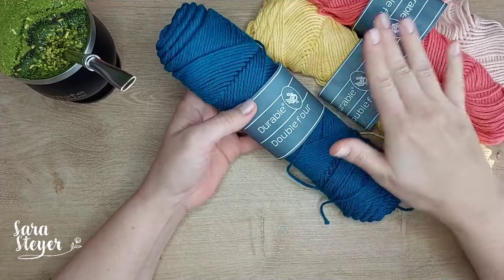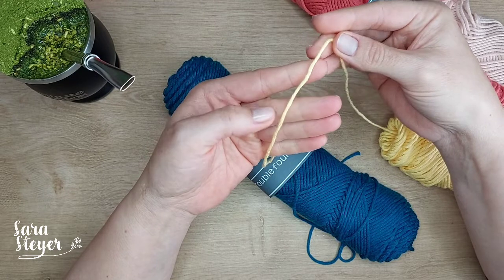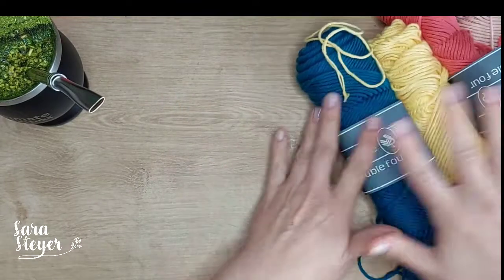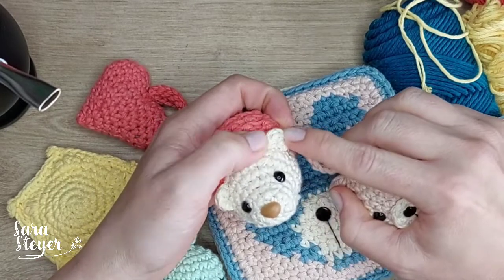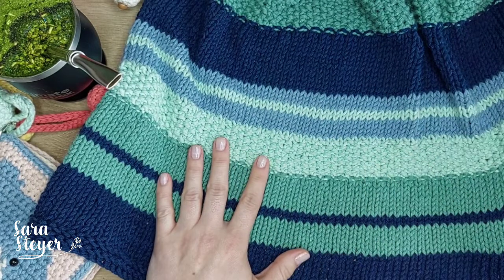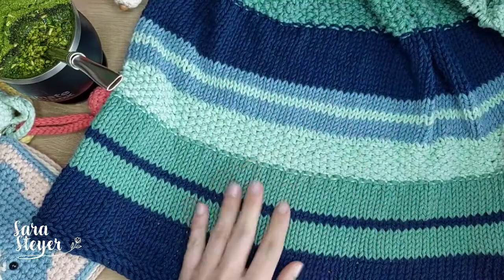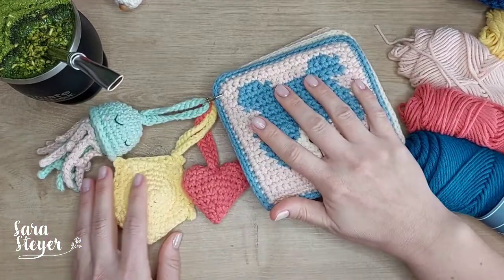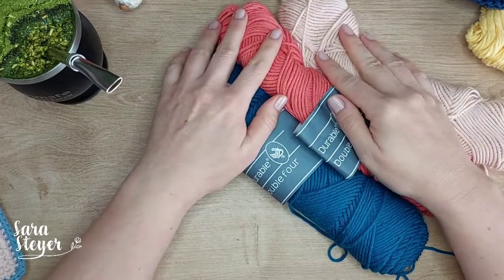REVIEW DO FIO DOUBLE FOUR/ DURABLE YARN - CROCHÊ, TRICÔ E AMIGURUMI - SARA STEYER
Olá pessoal!!! Hoje o Review tá chique. tem fio gringo por aqui!!
Trago então o review do fio Double Four da Durable Yarn. que delicinha de fio gente!!!
Espero que gostem do vídeo e que eu tenha conseguido mostrar bem a qualidade para vocês.

Comente o que você achou do vídeo e quais vídeos você quer assistir aqui no canal!
Me encontre nas redes!